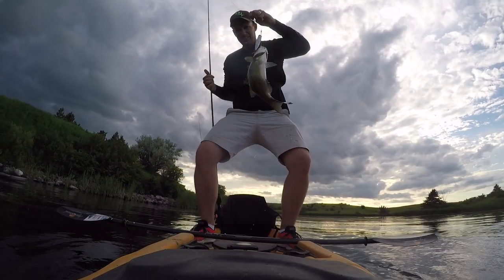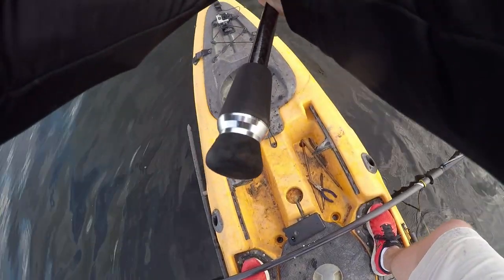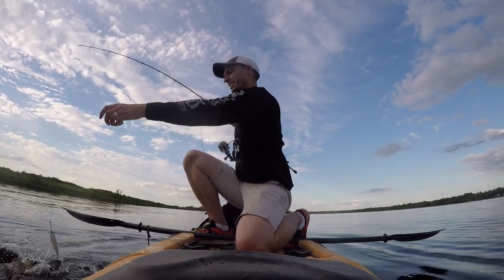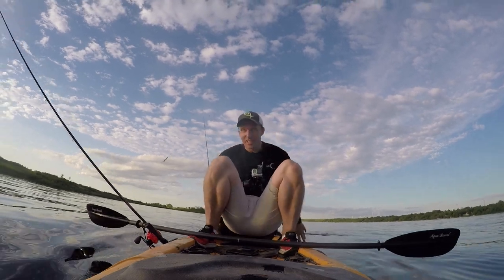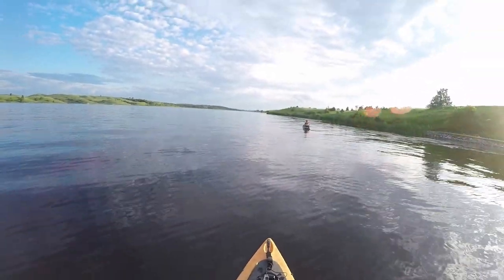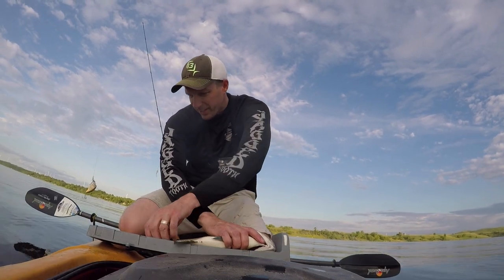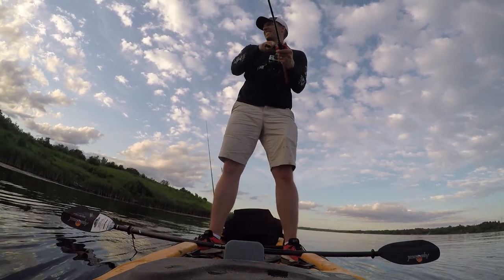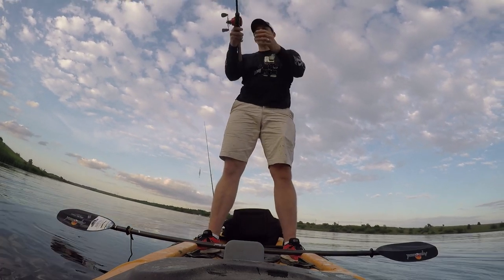White Bass Fishing North Dakota - Cranks on Lake Ashtabula BONUS CATCH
White Bass Fishing North Dakota can be a blast, but Devils Lake isn't the only white bass strong hold. Fishing North Dakota in Lake Ashtabula can produce some big ones, includes some ND Catch and Release progam white bass like on this day. Catch and Realse White Bass needs a minimum of 16" and I squeaked by!

AquaBound Paddle
Video shot with GoPro Hero 4 Black
Batter Power Banks for all day recording
Video shot with a Canon 80D
Joby Tripod for Canon 80D

Want to fish with me? Let me know!

Fish Species Caught and Personal Records to date that are known:
Black Crappie - 2.2lbs
Bluegill -
Bullhead -
Burbut - 2.4lbs 20 inches Feb 16, 2018
Cabezone -
Channel Catfish 18.5lbs
Coho Salmon ~ 15lbs
Common Carp - 7.8lbs
Copper Rockfish
English Sole -
Freshwater Drum/Sheepshead -
Gafftopsail Catfish -
Goldeye -
Green Sunfish -
Halibut ~ 30lbs
Lake Trout - 1.84lbs 16" Feb 16th, 2018
Largemouth Bass - 6.45lbs 21"+ June 21, 2018
Ling Cod - 52lbs
Northern Pike -  12.3lbs - Dec 11, 2018
Orange Spotted Sunfish -
Paddlefish - 42lbs
Pinfish -
Pumpkinseed -
Quillback Rockfish -
Rainbow Trout - 2.07lbs 20" Feb 17th, 2018
Redfish -
Rock Bass - May 14th, 2018 11" and .84lbs
Sauger -
Sea Trout -
Shorthead Redhorse -
Silver Pike ~ 3lbs
Smallmouth Bass - 4.54lbs - 10/9/2017
Spiny Dogfish -
Southern Flounder ~ 4lb
Tullibee - 4.65lbs 21 1/4" April 03, 2019
Walleye - 9lb 3oz  Dec 22, 1986
White Bass - 16 1/2" July 5, 2019
White Crappie
White Spotted Greenling -
White Sucker -
Yellow Eye Snapper - 26lbs
Yellow Perch - 13" - 1lb 3/20/2019